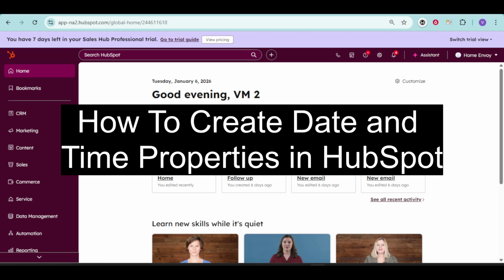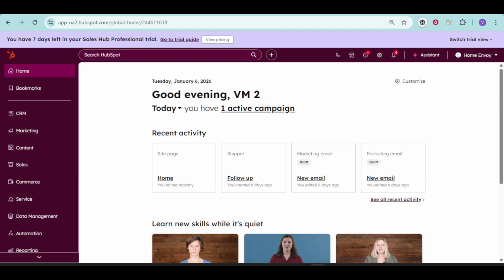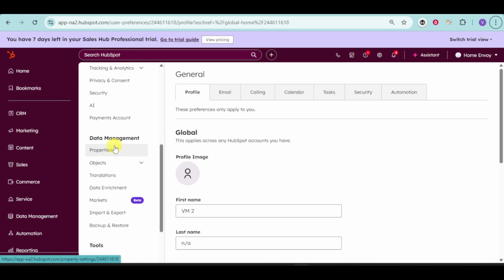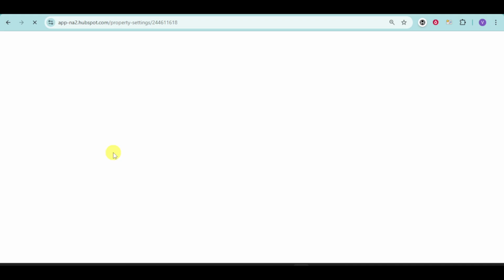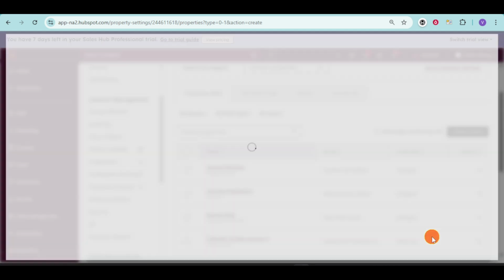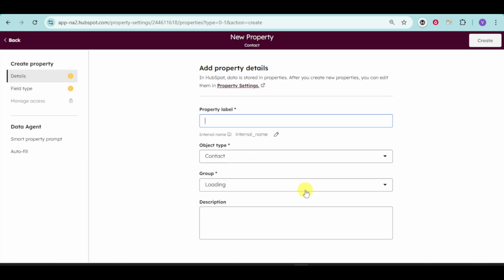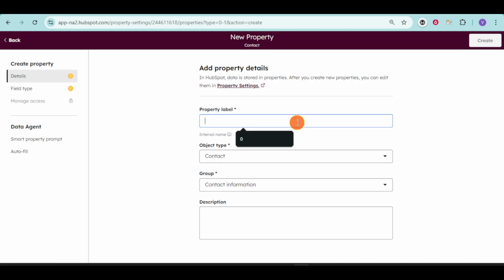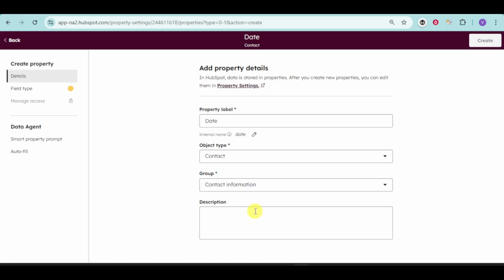How To Create Date and Time Properties in HubSpot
How To Create Date and Time Properties in HubSpot in 2026

Need to track important dates and timestamps in your CRM? In this 2026 tutorial, you’ll learn how to create date and time properties in HubSpot so you can record events, schedule follow-ups, and improve reporting accuracy.

In this video, you’ll learn how to:
✅ Create custom date and time properties in HubSpot
✅ Choose the correct property type and format
✅ Apply date and time properties to contacts, deals, or tickets
✅ Use date-based properties for automation and reporting
✅ Improve data organization and accuracy

By following this tutorial, you’ll be able to track time-based data effectively, automate workflows, and gain better insights using HubSpot’s date and time properties.